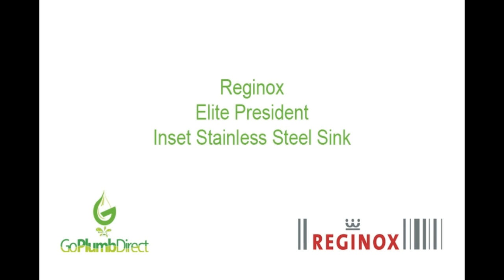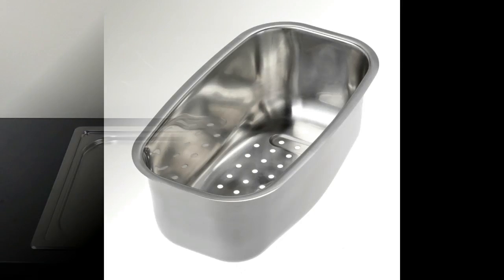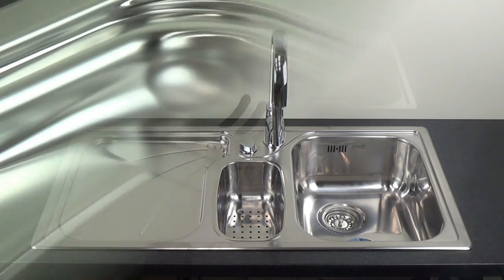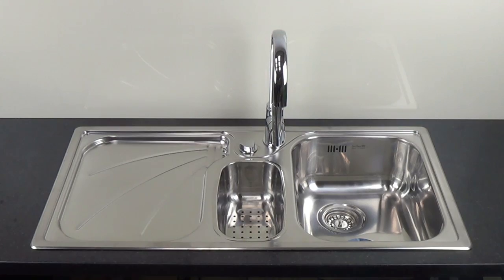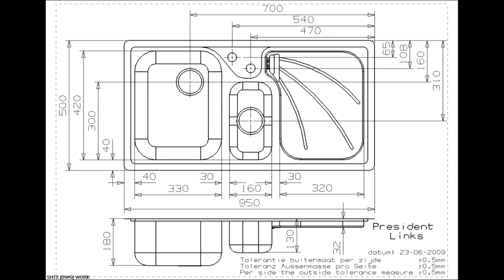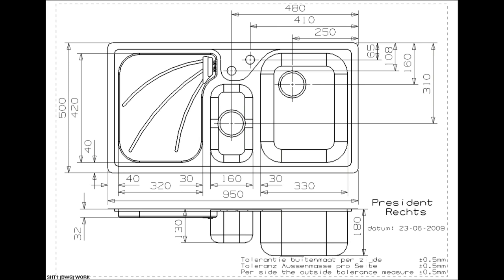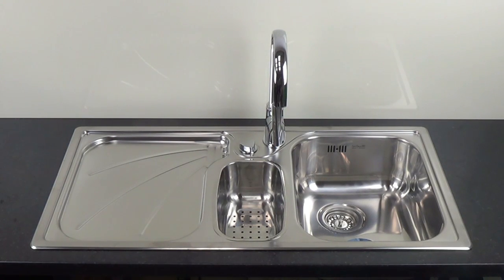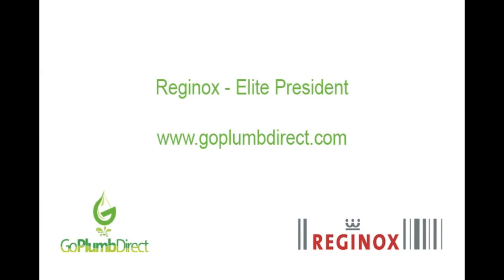Reginox Elite President Stainless Steel Kitchen Sink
The Reginox Elite President is available from Goplumbdirect.com